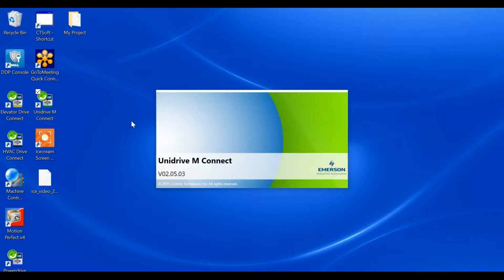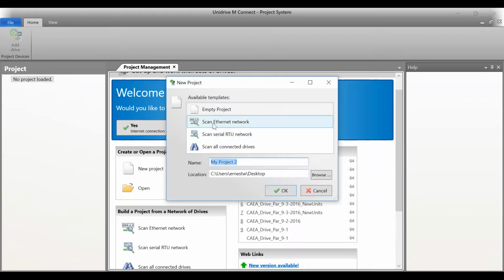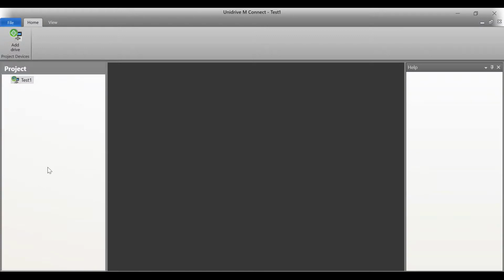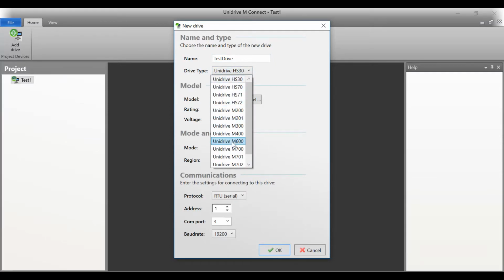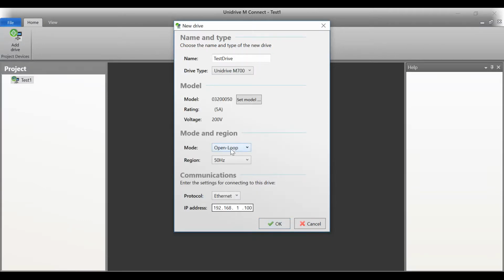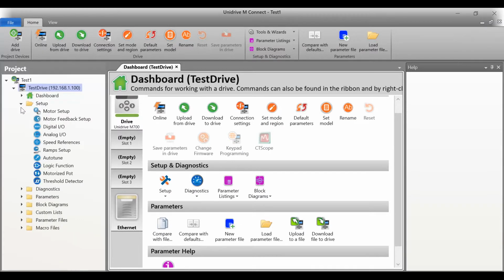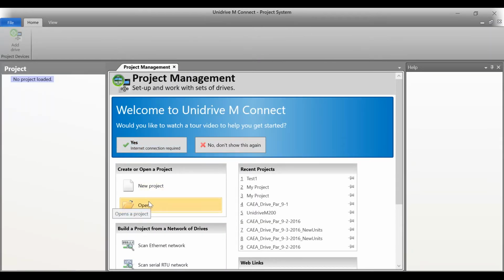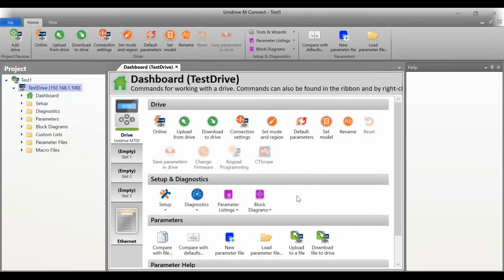Control Techniques - Unidrive M Connect Create & Open Project